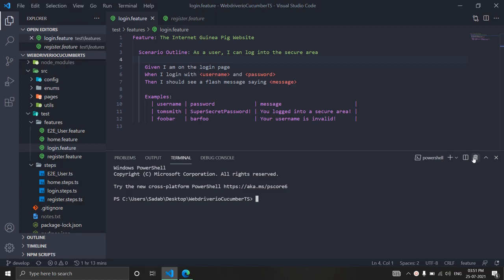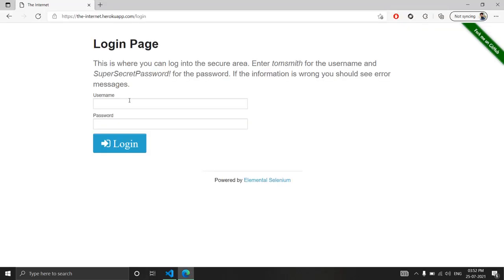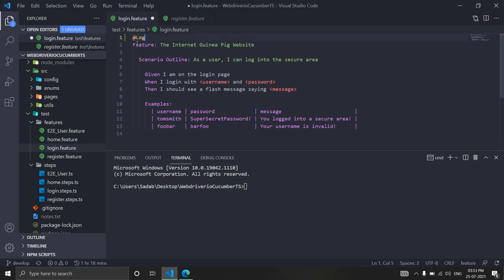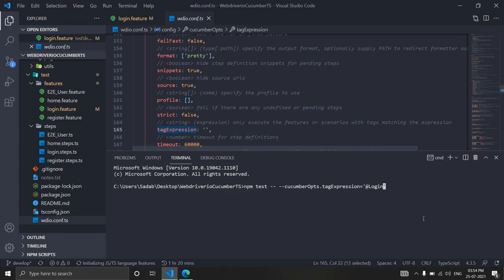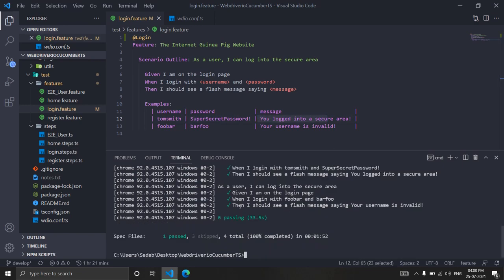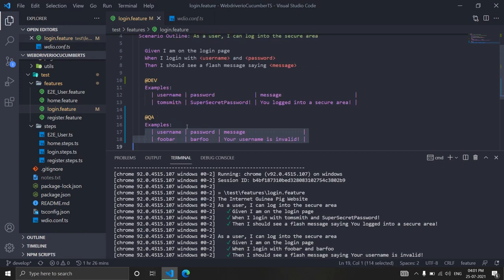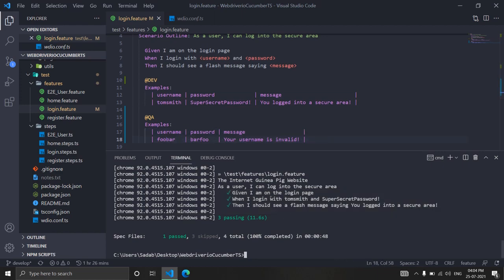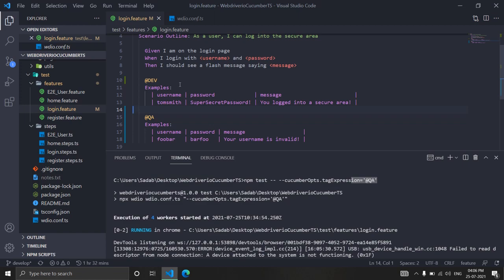Part10: WebdriverIO with TypeScript - Test Data based on ENV tag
In this video, We will see how we can use cucumber tags to pass test data based on environment tag (i.e. different set of data for different environment

In this tutorial series, we will be building a fully functional test automation framework in TypeScript using WebdriverIO and integrate our tests with Cucumber, Allure Report.